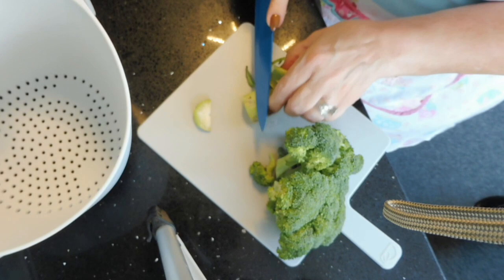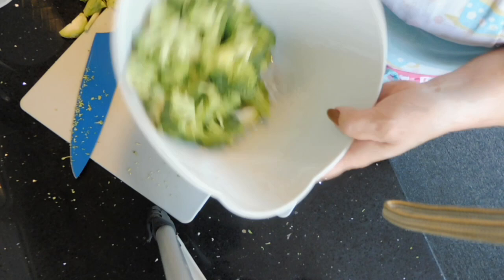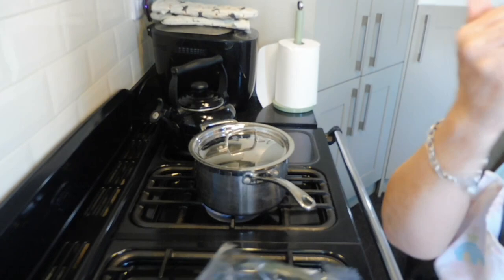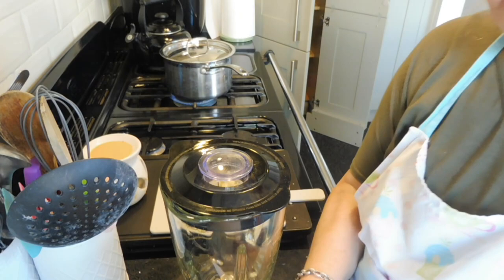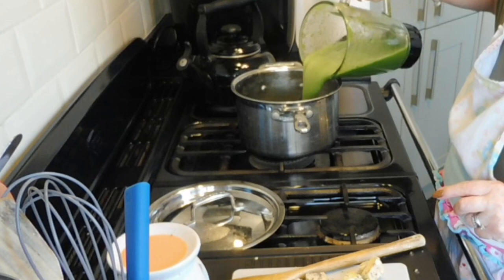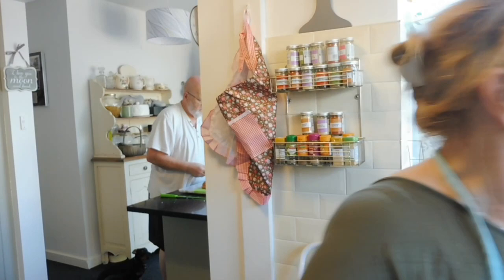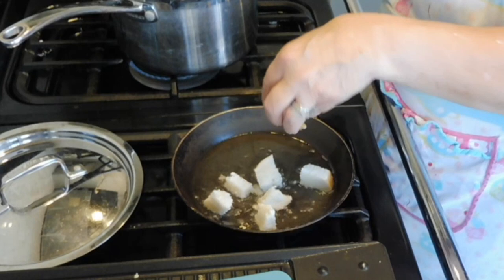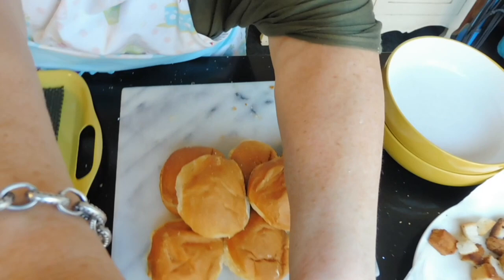MY HOMEMADE STILTON & BROCCOLI SOUP TUTORIAL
Today I share with you how I make my own homemade Stilton and broccoli soup and croutons.
Michelle this is for you and everyone who has asked me for this recipe.

Love Lesleyanne ❤️

never expected, always very much appreciated.

Help The Bees Necklace

Music Used Under License With Epidemic Sounds

Thanks To IMovie